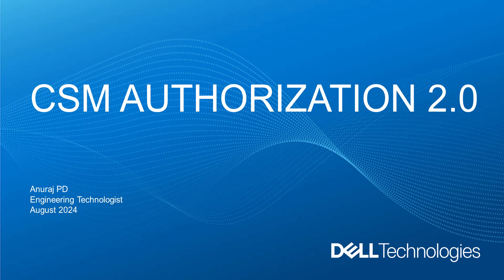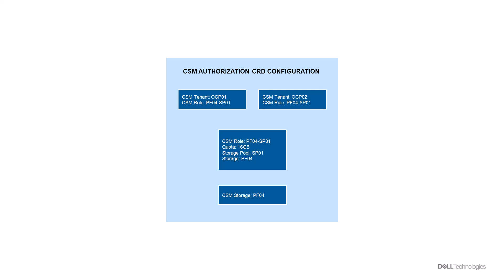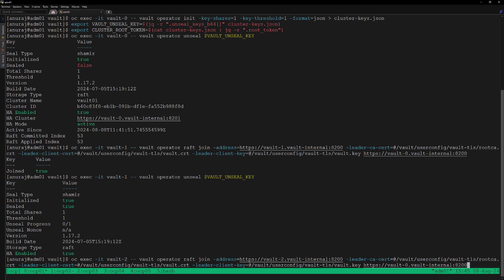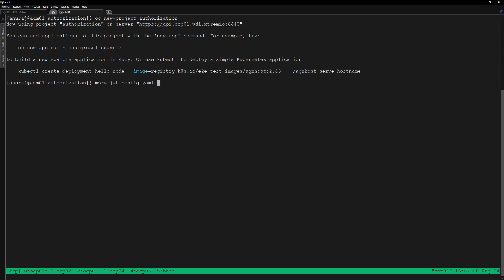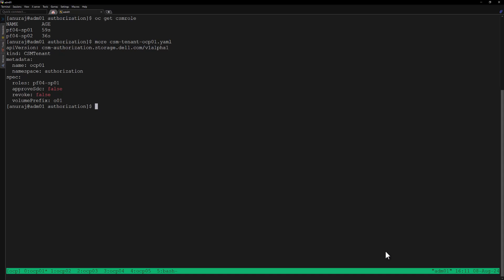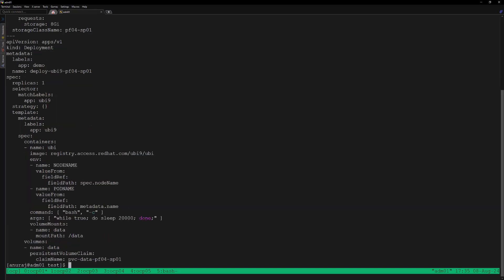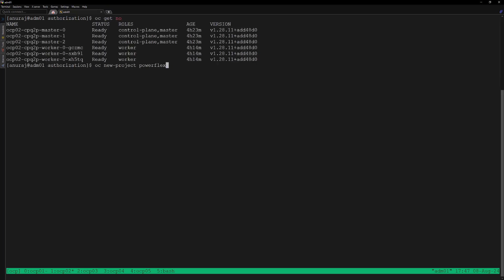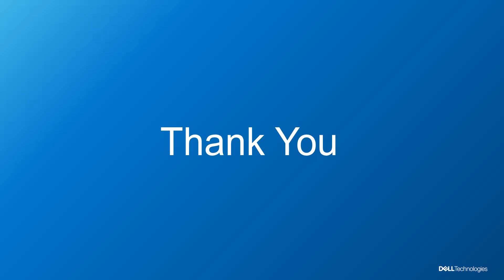Dell CSM (Container Storage Module) Authorization Version 2.0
This demo shows the capabilities of the Dell CSM (Container Storage Module) Authorization Version 2.0